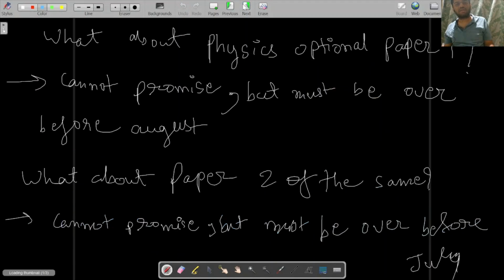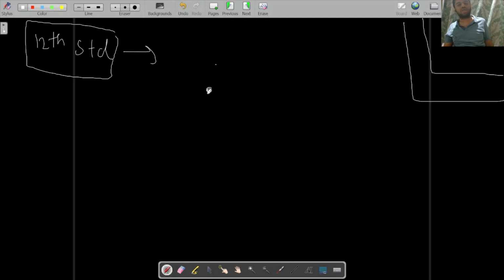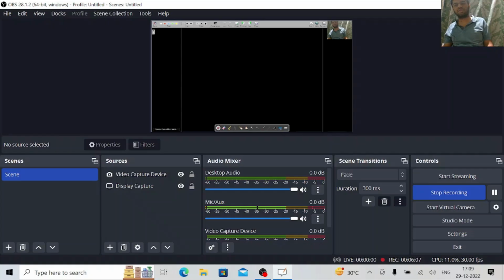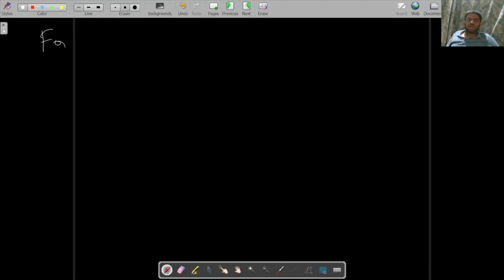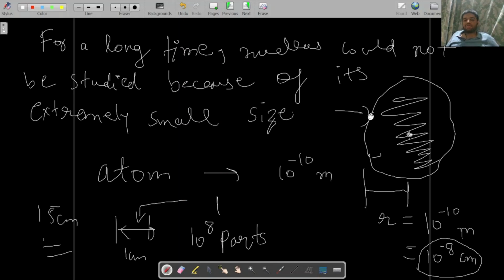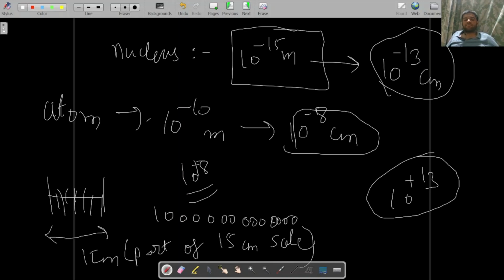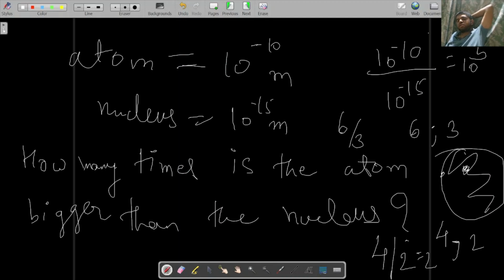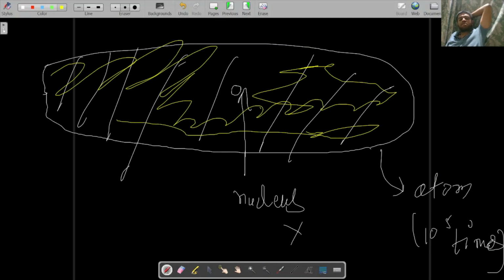physics optional paper 2 L 34 UPSC CSE( nuclear and particle physics part 1)